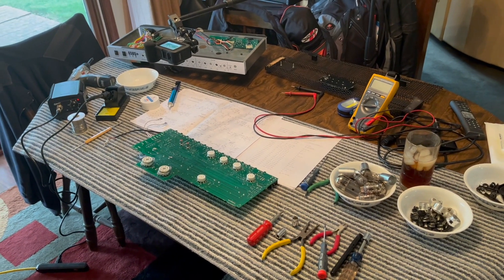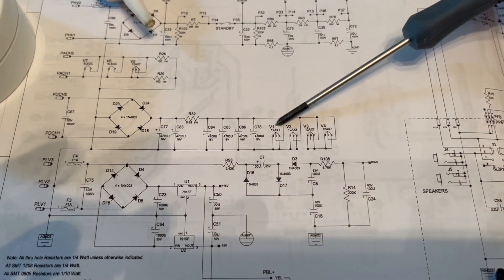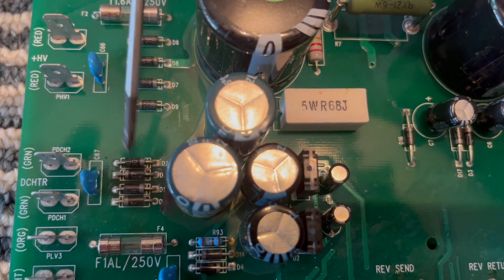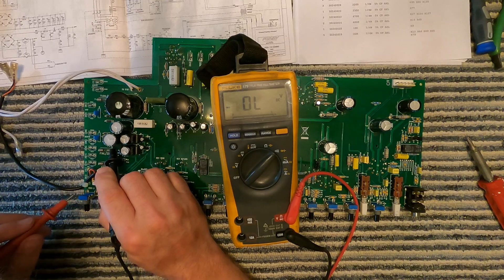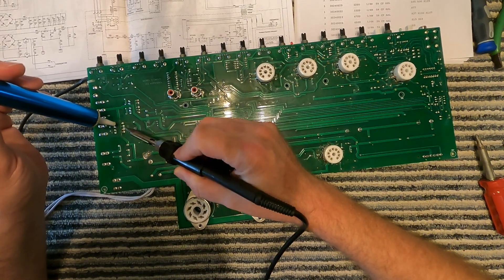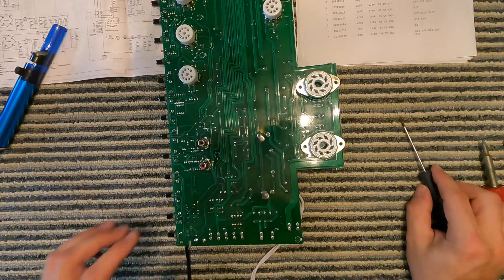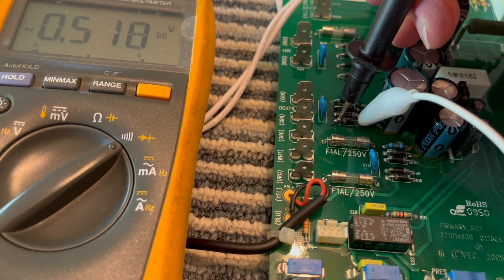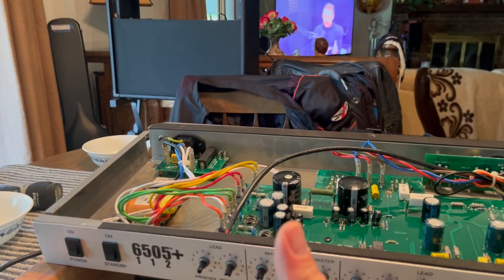Peavey 6505 Plus 112 Repair - Bad Preamp Heater Circuit Diodes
I bought an old used Peavey 6505 Plus 112 Combo several years ago.  The amp was in decent shape and sounded great.  But it recently died of a common failure.  The rectified diodes in the 12AX7 heater voltage supply circuit burned up.   Here is the relatively simple replacement procedure.